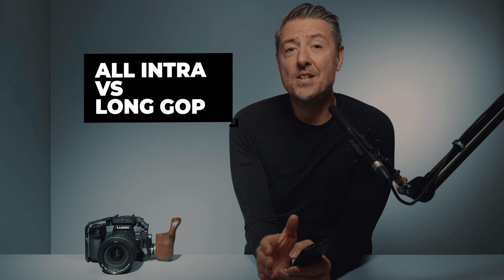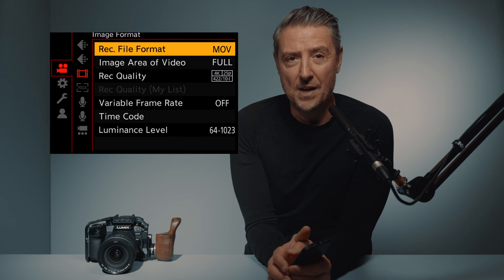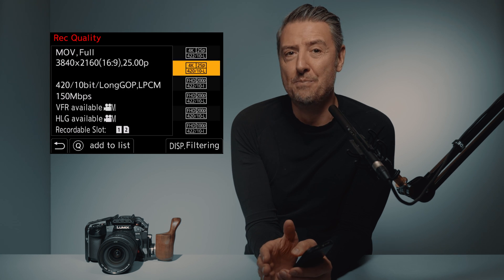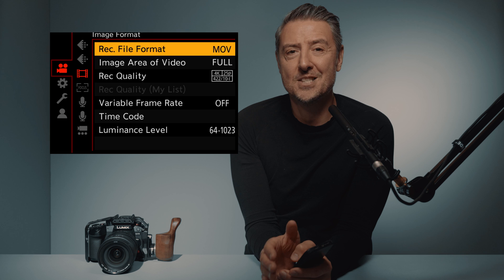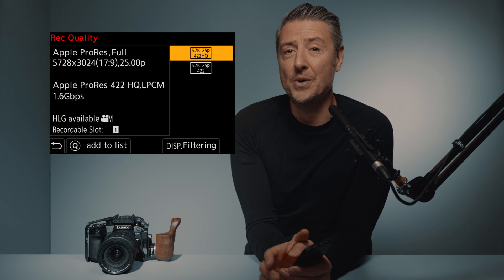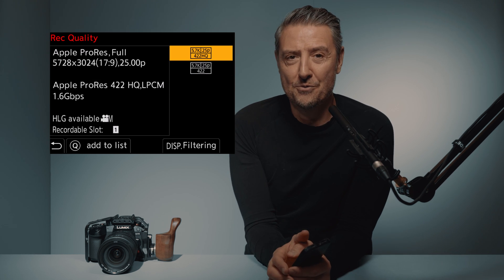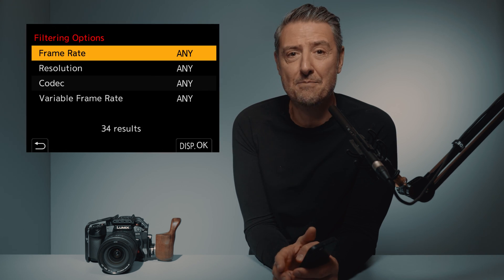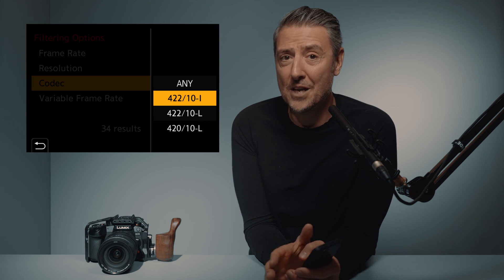All Intra vs. Long GOP | LUMIX Academy | GH6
In this LUMIX Academy video, LUMIX Ambassador Bernard Bertrand is talking about the different video codecs: All Intra and Long GOP.
When to use which codec and what are the main differences ?